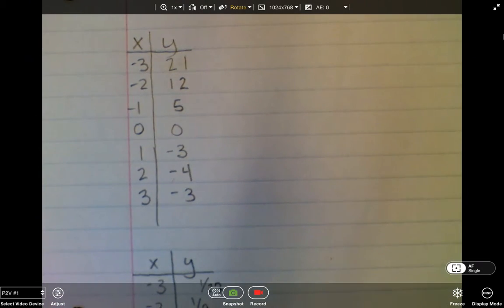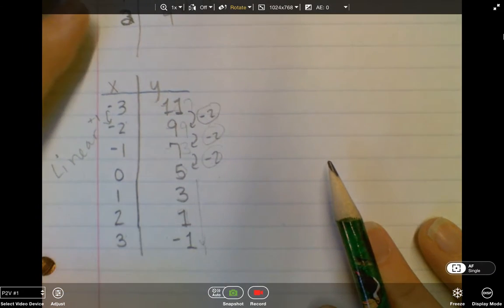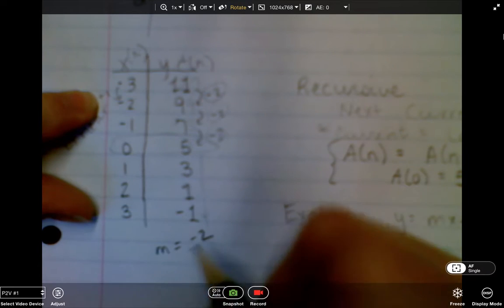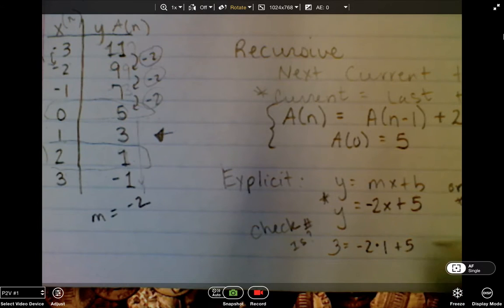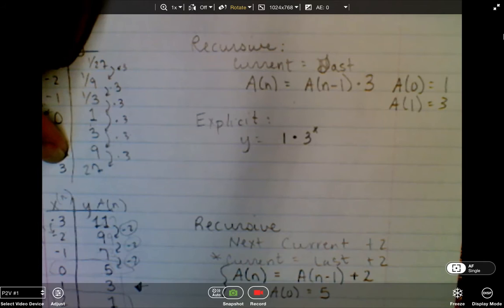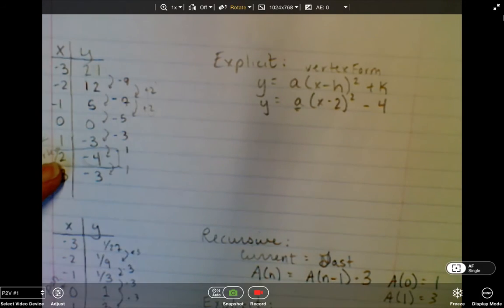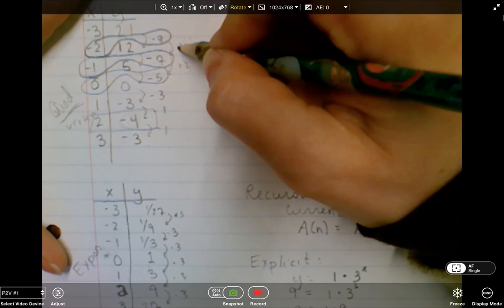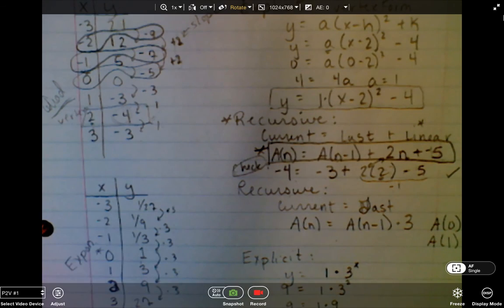explicit and recursive equations from tables